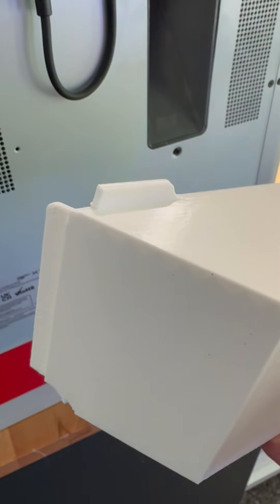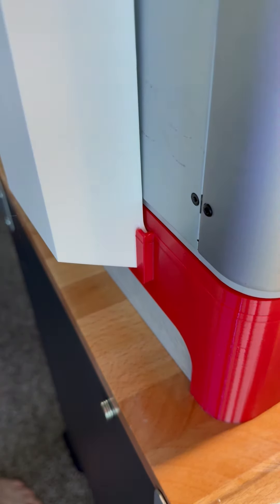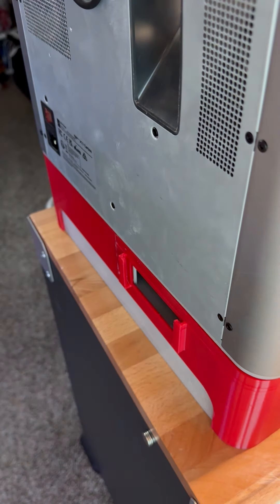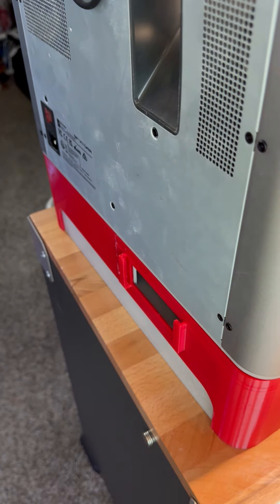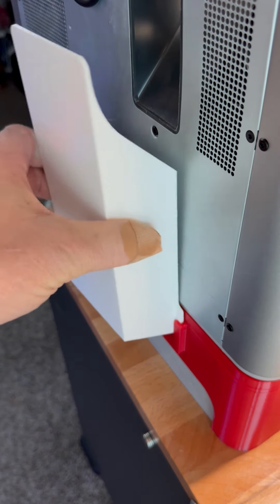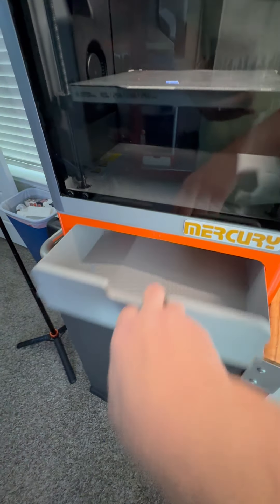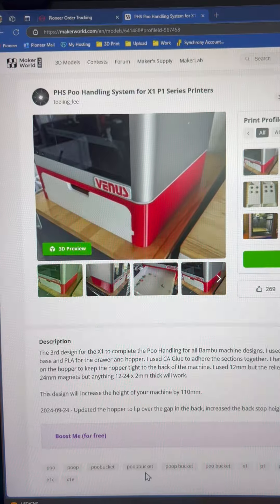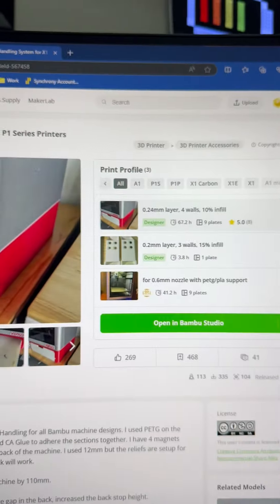Improvement to the PHS Poo Handling System for X1 P1 Series